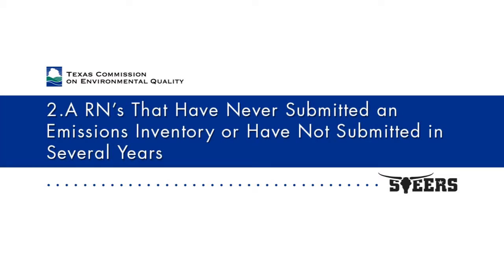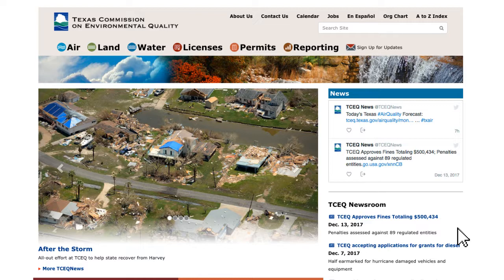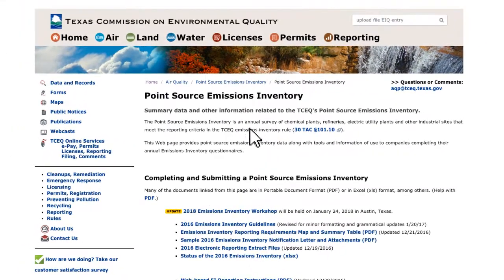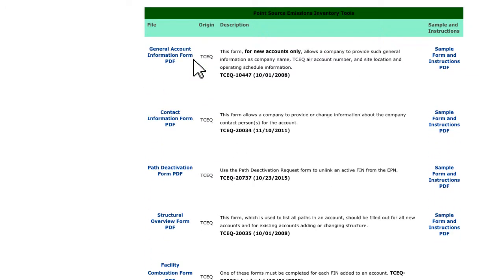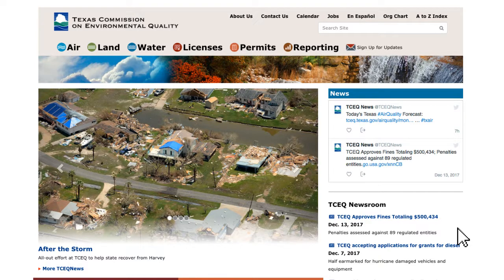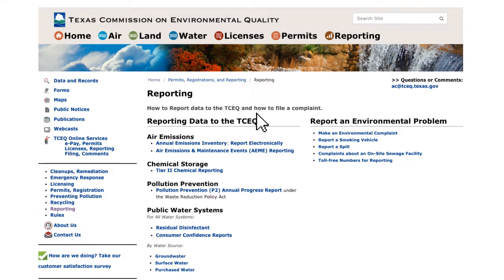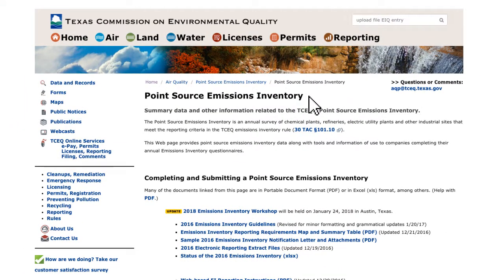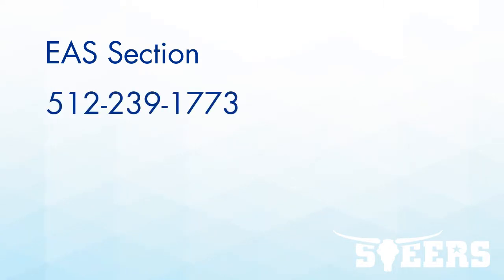Web-EI 2A. Using STEERS – AEIR: RN Submissions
Learn how to submit an initial emissions inventory (IEI) or an emissions inventory (EI) update for a regulated entity reference number (RN) that hasn’t submitted in several years.